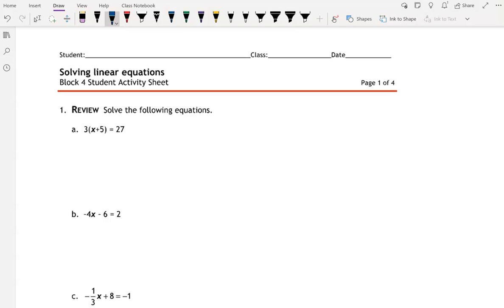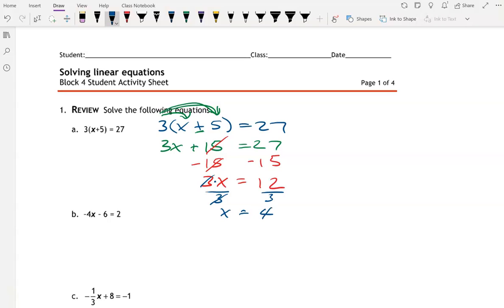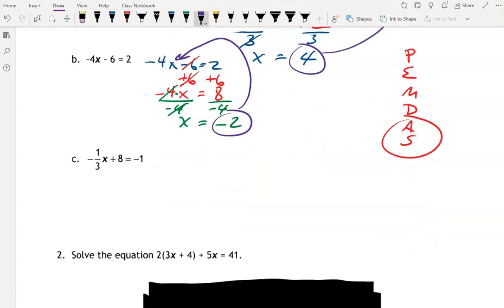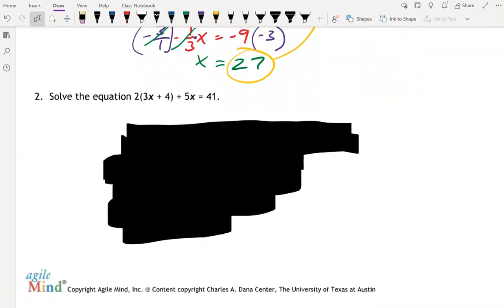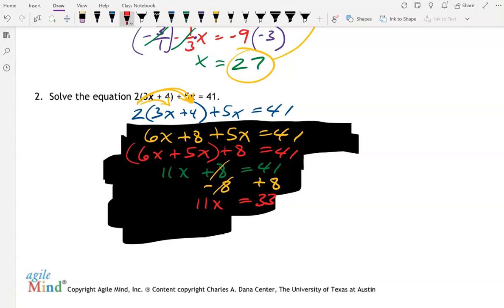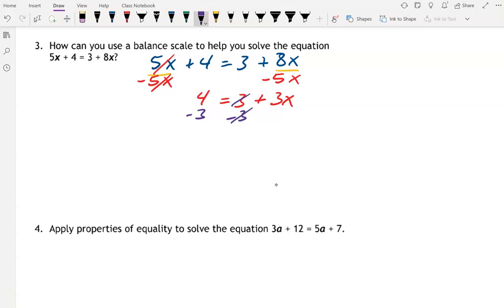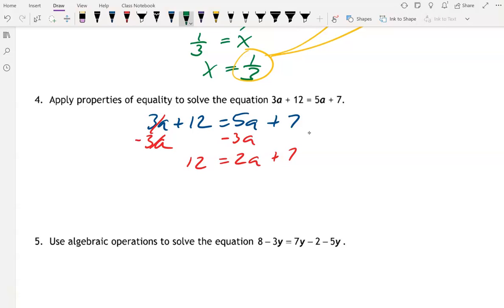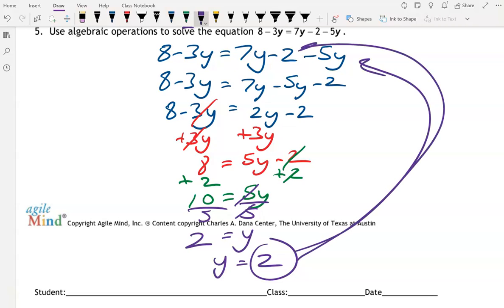G 7/8 Topic 11 Block 4